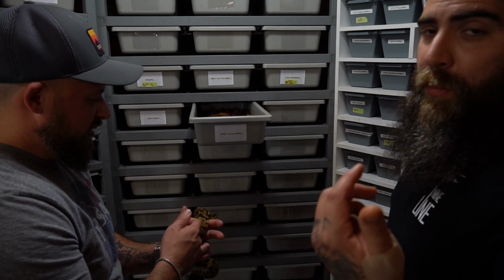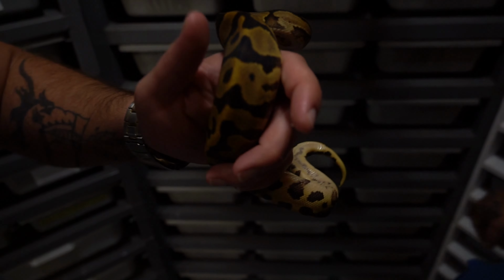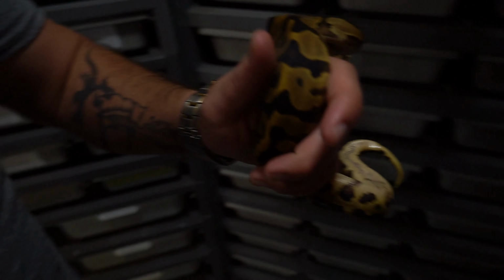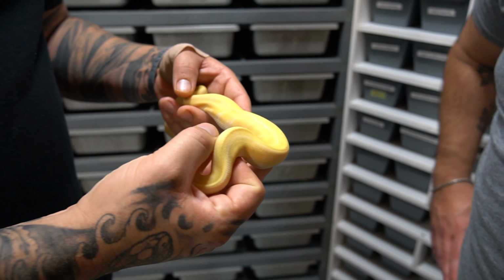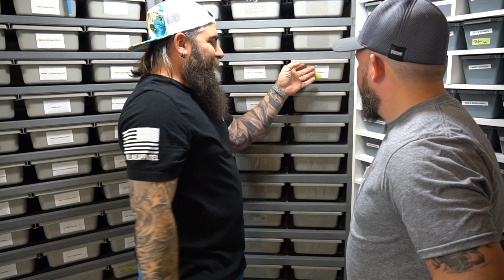What it's like to visit our facility